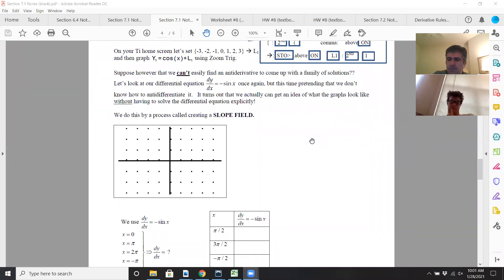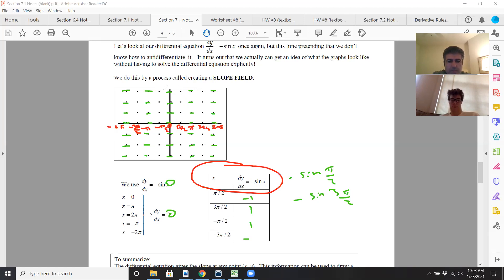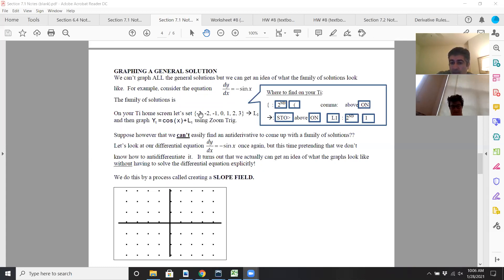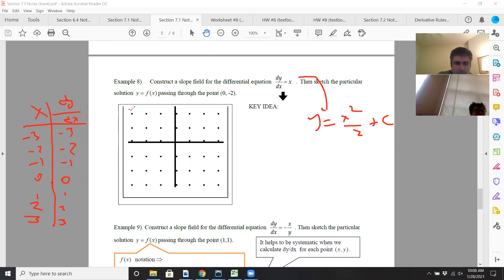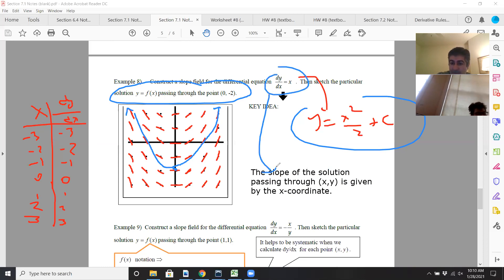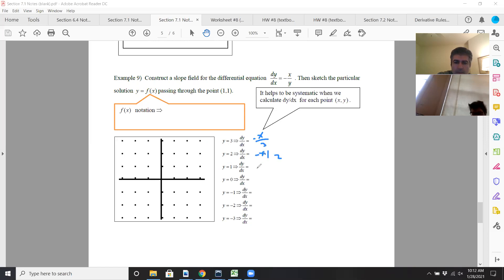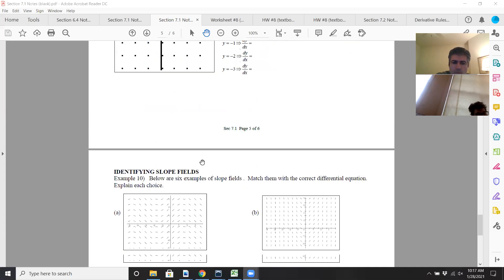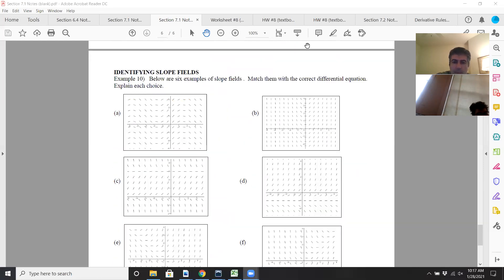AP Calculus AB Section 7 1 Notes Pgs 4 5